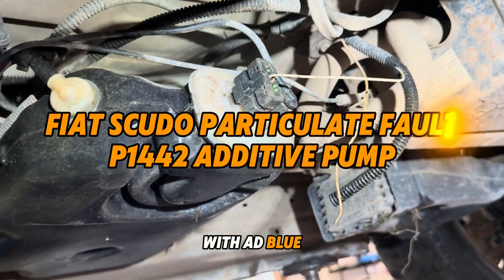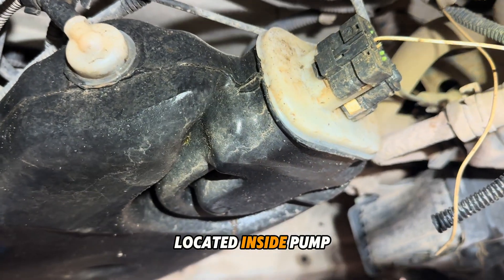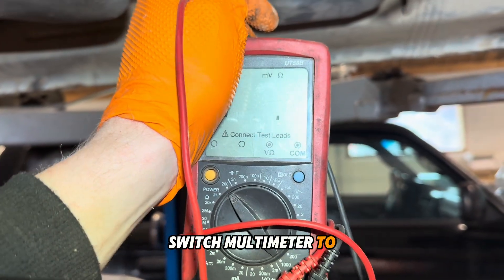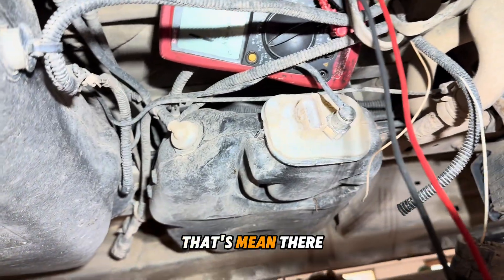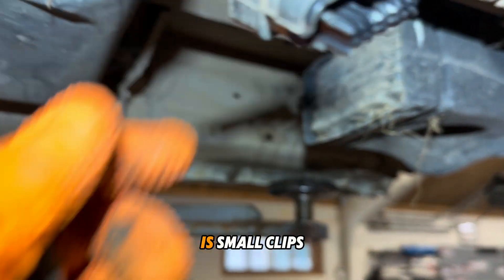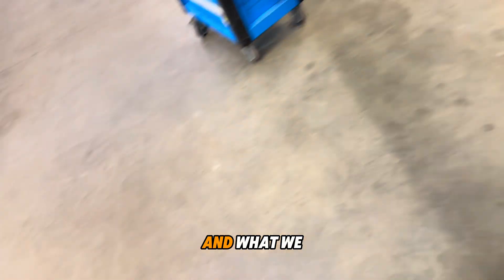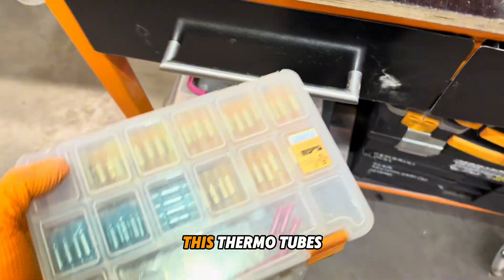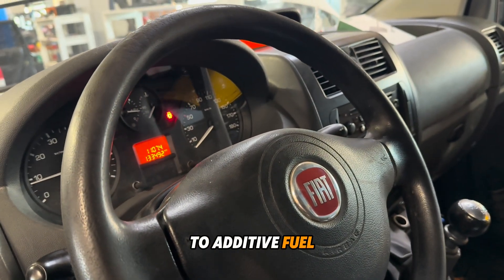P1442 additive pump, Fiat particulate fault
🔧 How to Diagnose and Fix P1442 Additive Pump Fault on Fiat | Step-by-Step Guide

In this video, I show you how to diagnose and repair the P1442 fault code related to the additive pump on a Fiat vehicle. If you’re dealing with this error, it usually means there’s an issue with the additive pump circuit—often due to faulty wiring or a bad connection.

🔍 Steps Covered:
 1. Read the fault codes using a diagnostic scanner
 2. Inspect the wiring visually around the additive pump for damage or disconnection
 3. Measure pump resistance – it should be around 20 ohms
 4. Repair any damaged wires or connections
 5. Clear and recheck fault codes to confirm the fix

👉 This guide can save you time and money by helping you pinpoint the issue before replacing parts unnecessarily.

📌 Vehicle: Fiat Scudo but similar process across many models

Your support helps us grow and keep creating helpful content.